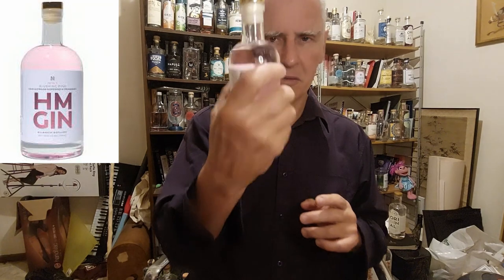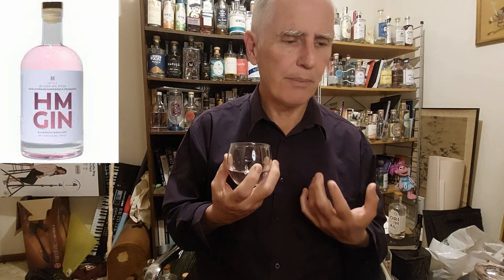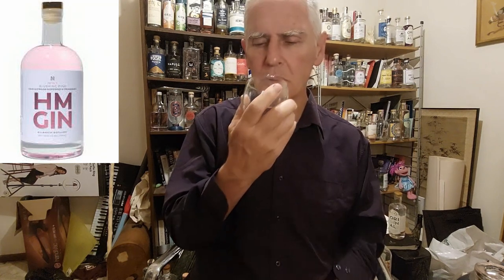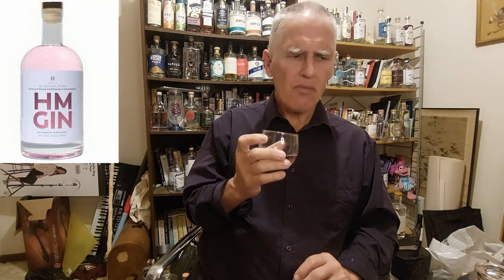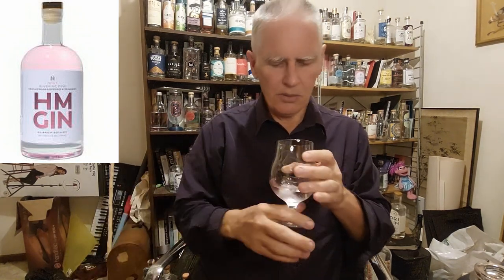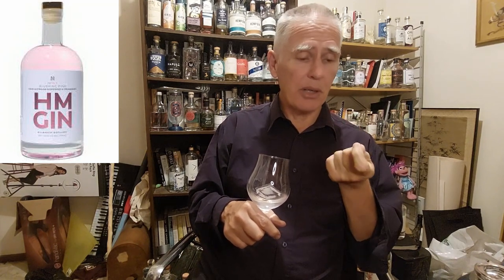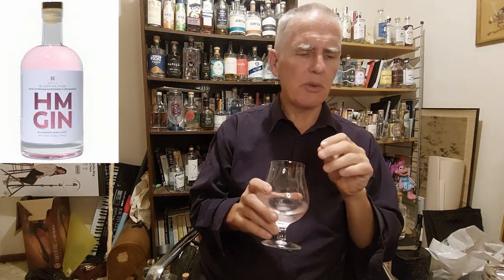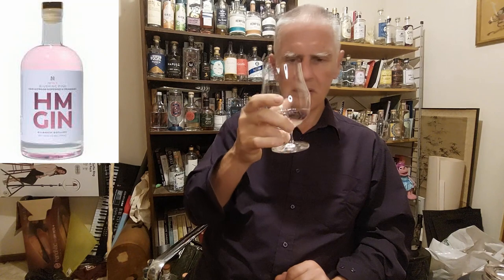Donald Trump would go crazy over this Gin, it takes better than Melania looks.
Blushing Pink Gin from Hill Martin Distillery.